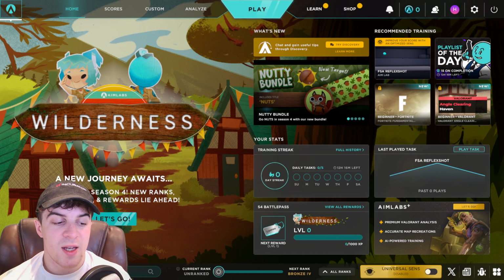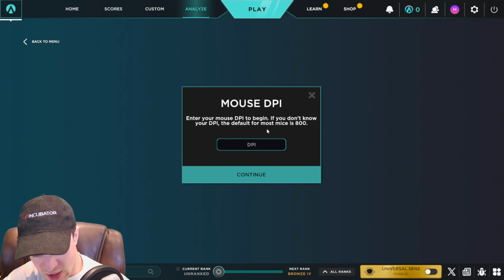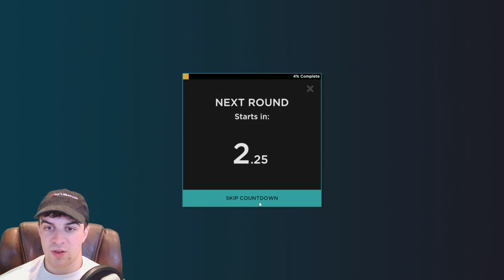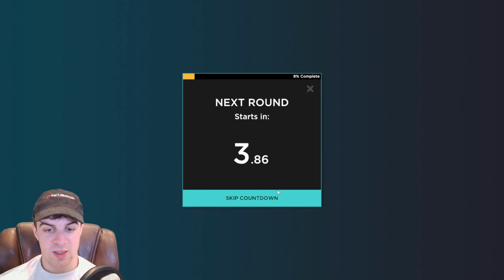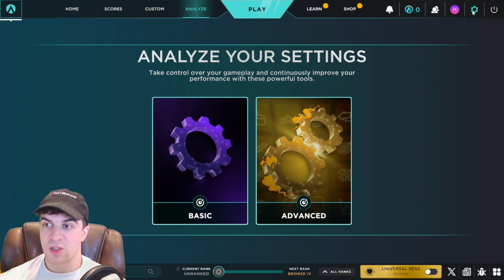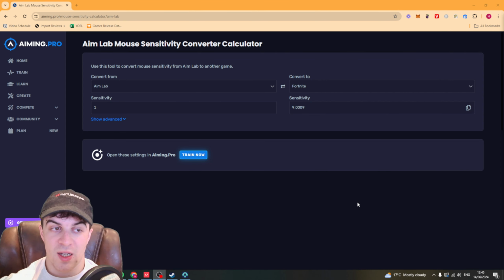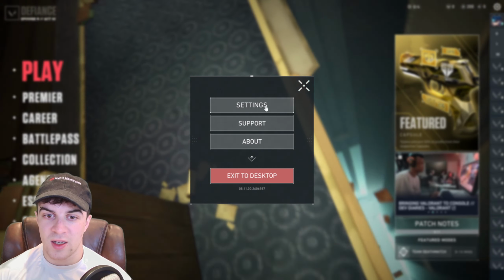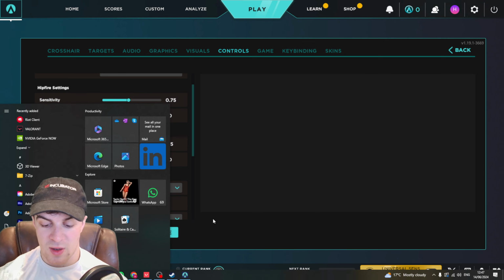How to Find Your Perfect Sensitivity in Valorant (Full 2024 Guide)